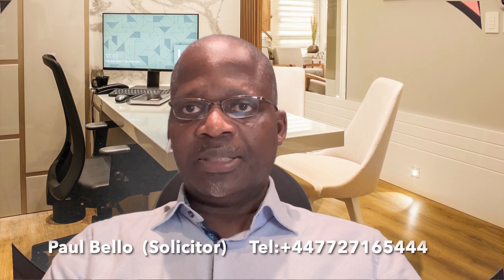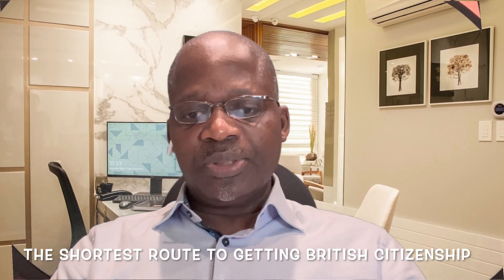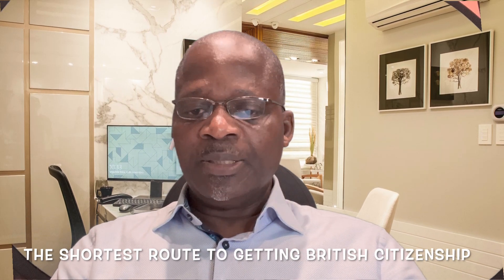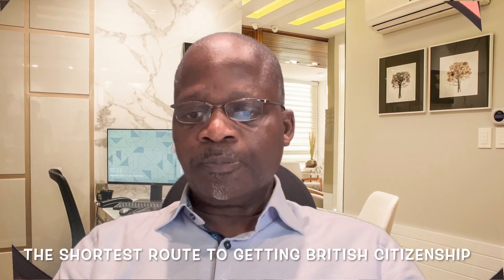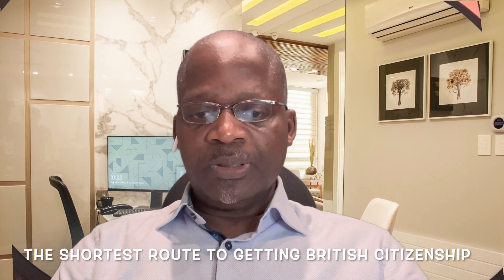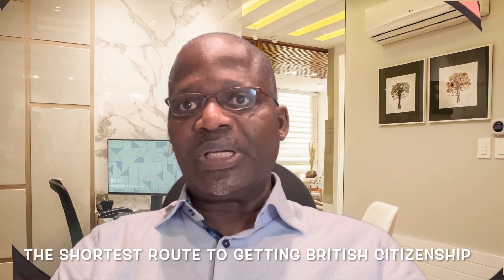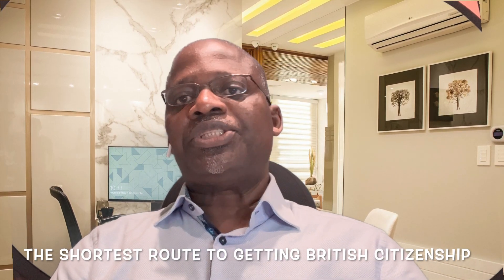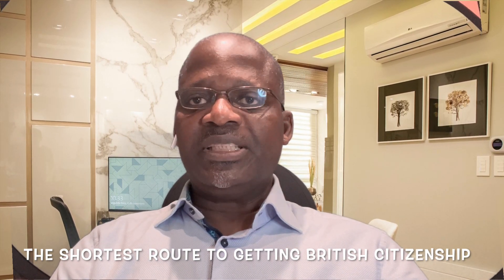THE QUICKEST ROUTE TO GETTING A BRITISH PASSPORT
Mercy, Bell & Co
86 High Street
Chatham, Kent
ME4 4DS.